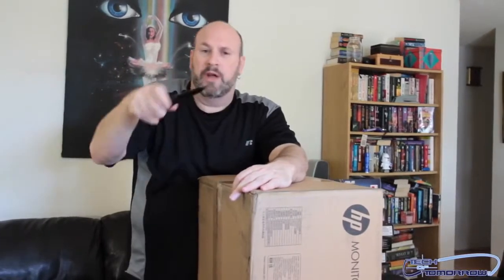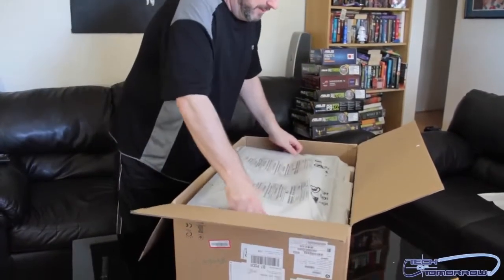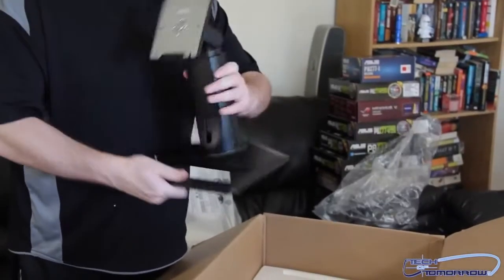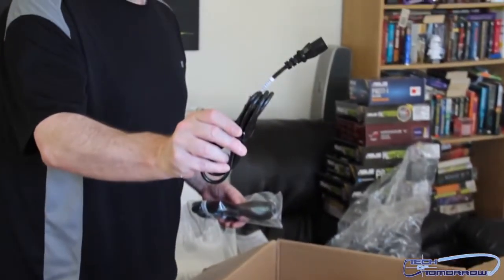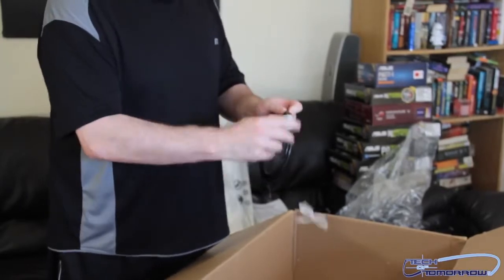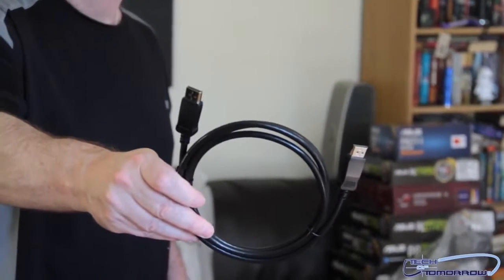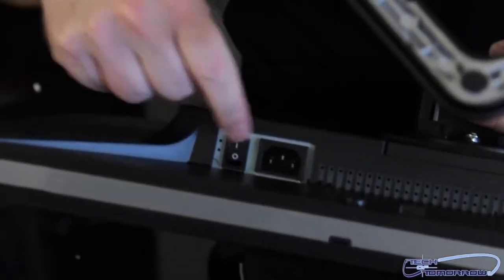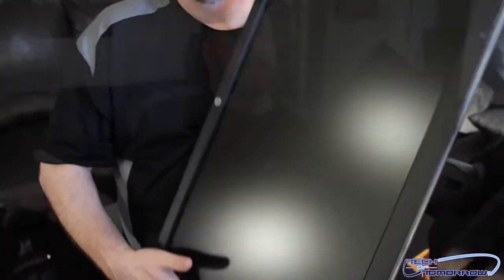HP ZR2740w 27' LED Backlit IPS LCD Monitor Unboxing and Hands On